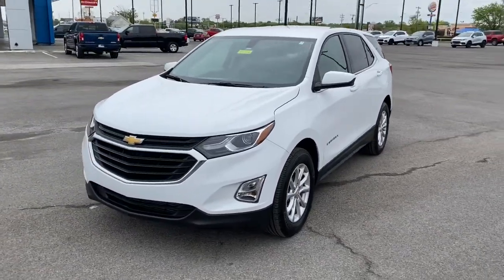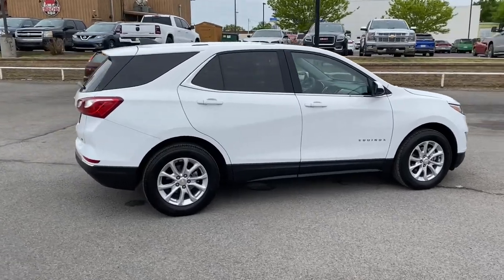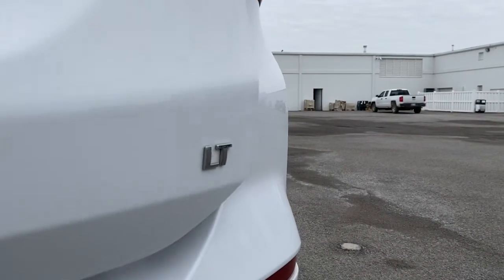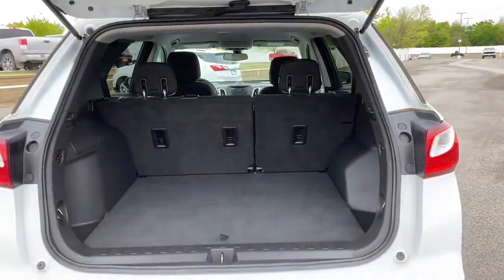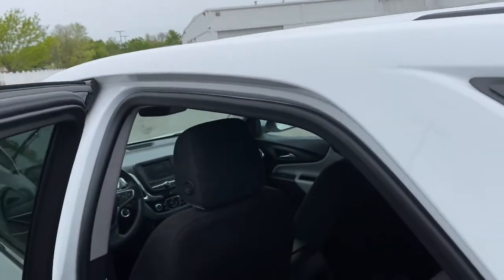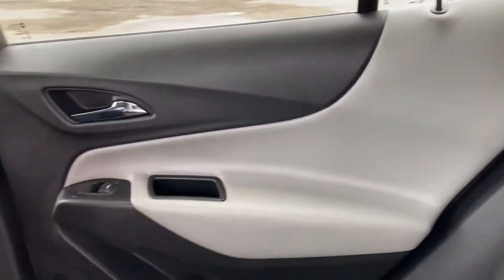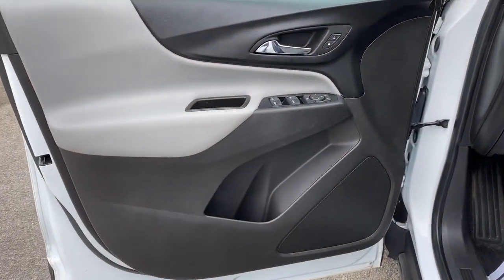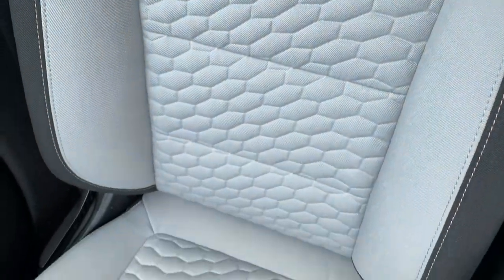2019 Chevrolet Equinox Muskogee, Tulsa, Broken Arrow, Owasso, Claremore, OK P0714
Summit White Used 2019 Chevrolet Equinox available in Muskogee, Oklahoma at Jay Hodge Chevrolet. Servicing the Tulsa, Broken Arrow, Owasso, Claremore, OK area.